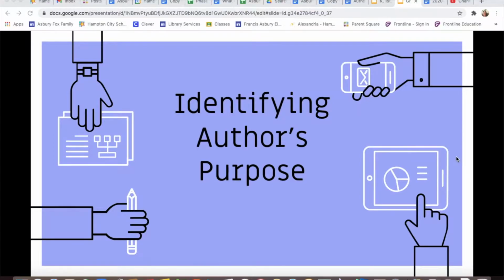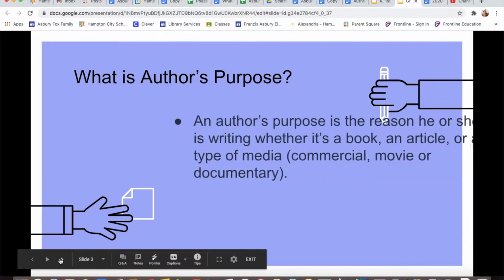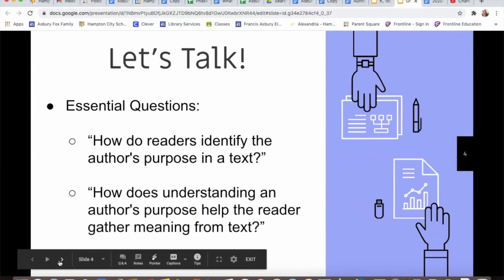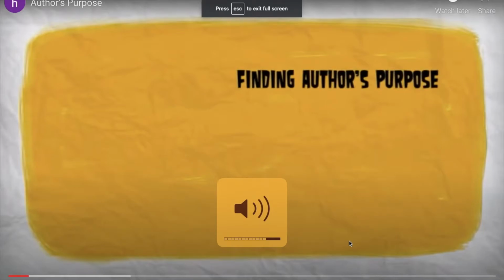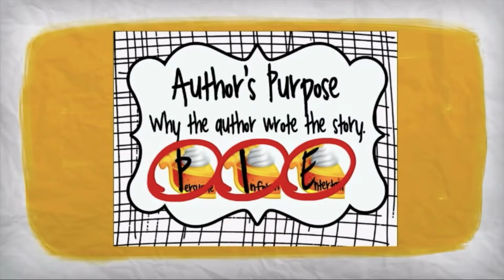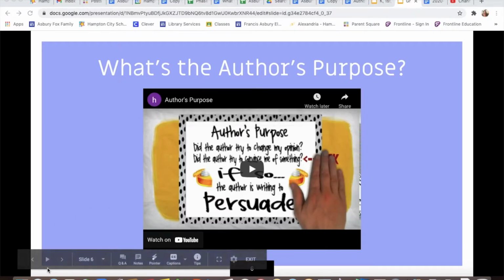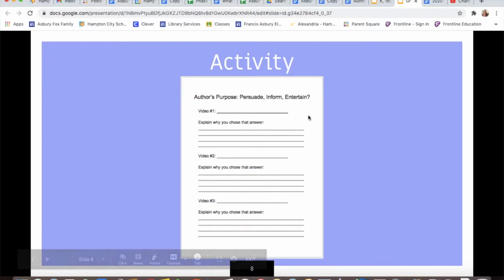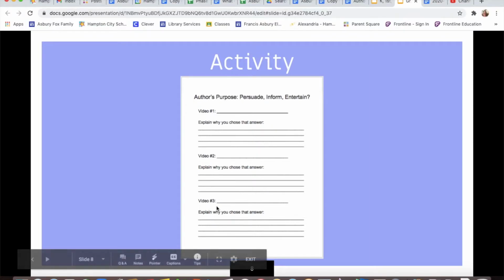3rd, 4th, 5th Grade Identifying Author's Purpose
This video lesson teaches students about identifying author's purpose.